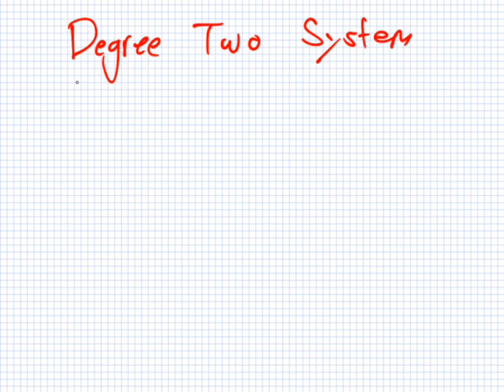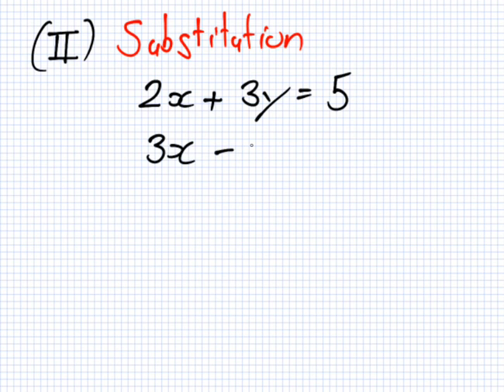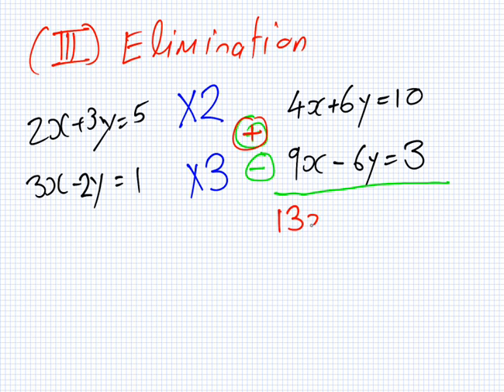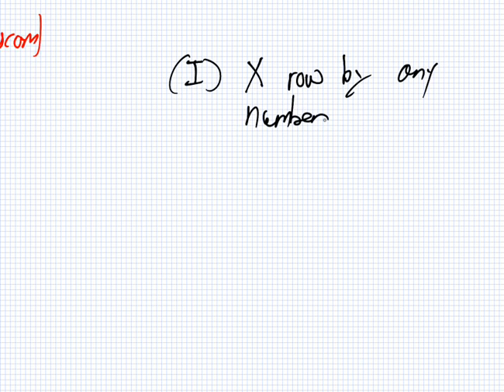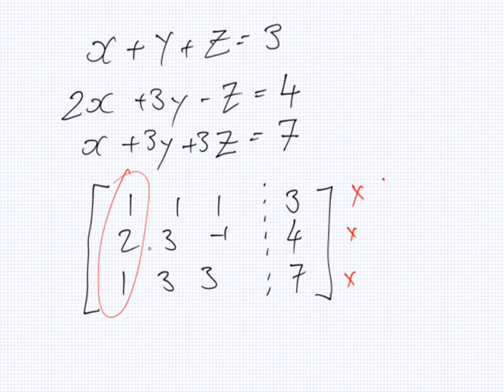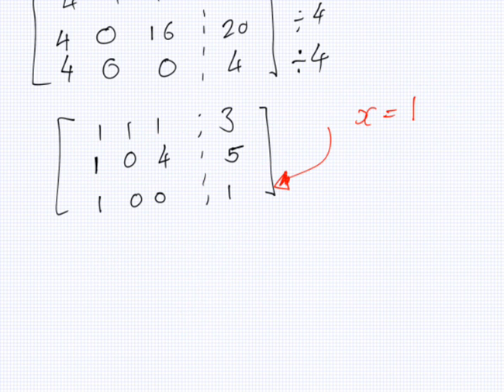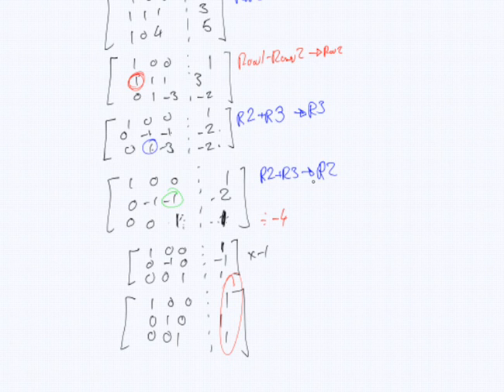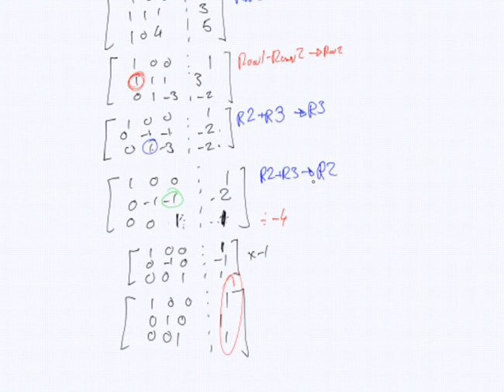NCUK International Foundation Year IFY IFYHM002 Half Maths Lesson ALGEBRA Solving Degree Two Syst